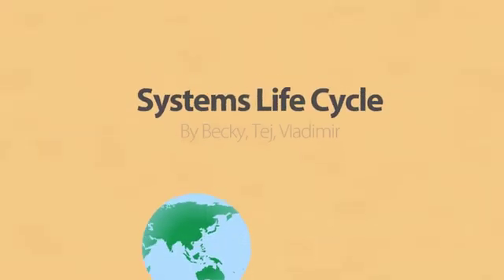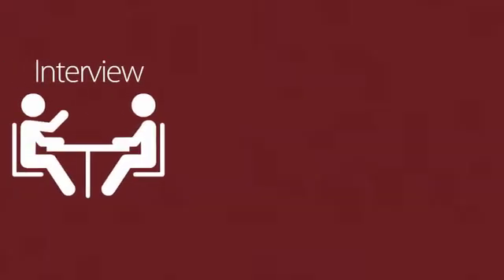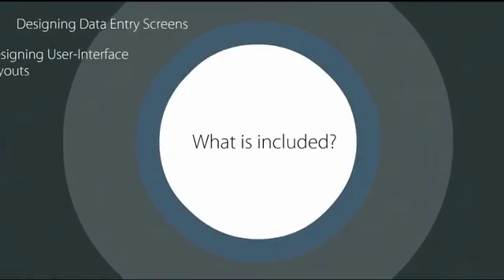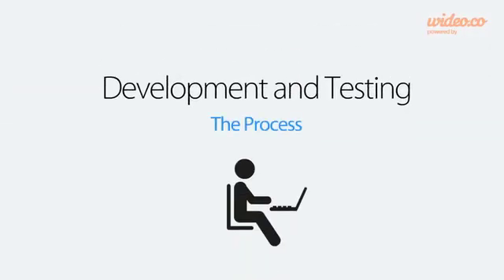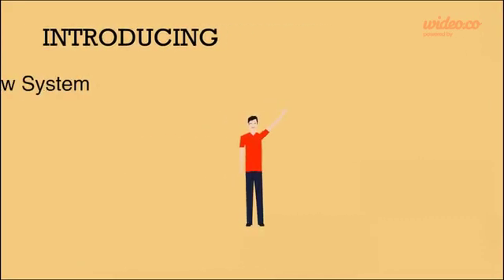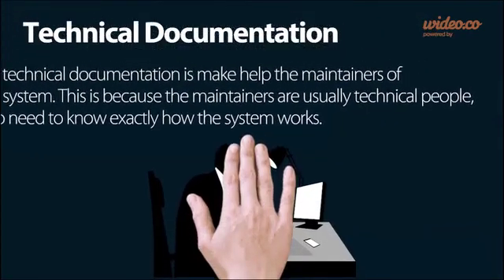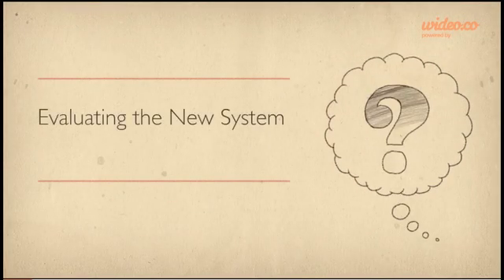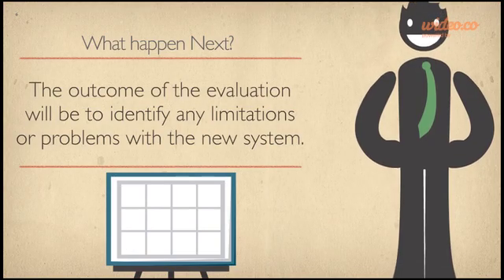Systems Lifecycle Becky:Tej:Vlad